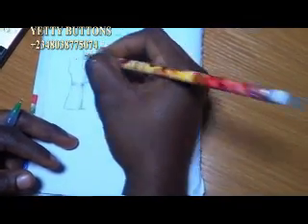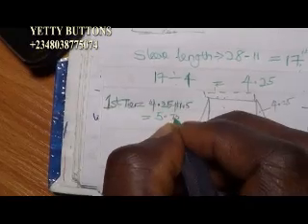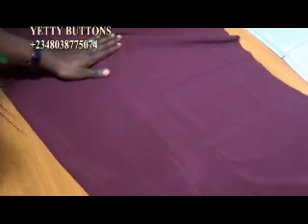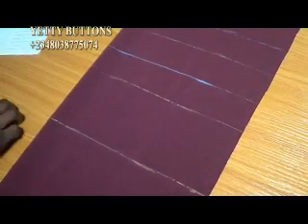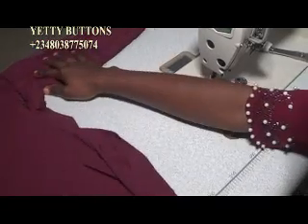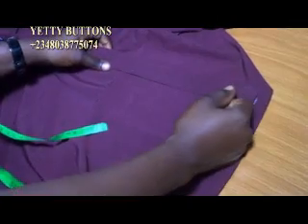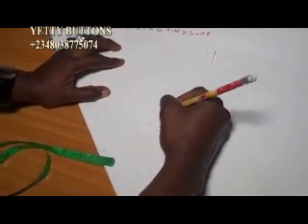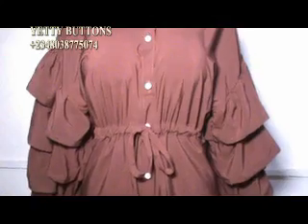[THE CONCLUDING PART] HOW TO: MAKE TRENDY SHIRT DRESS, TIERED SLEEVES, DRAWSTRING AND BISHOP COLLAR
I demo how to cut and sew this trendy dress and how to calculate a tiered sleeve. In addition, you would be learning how to cut a perfect bishop collar